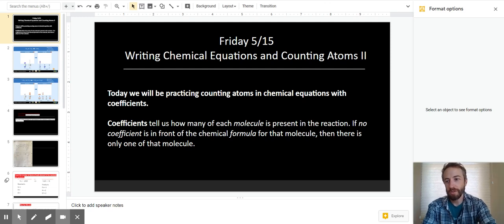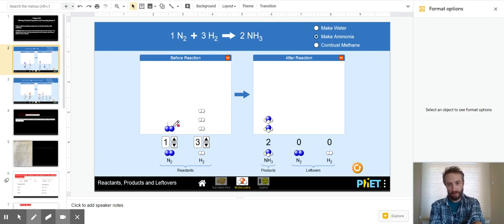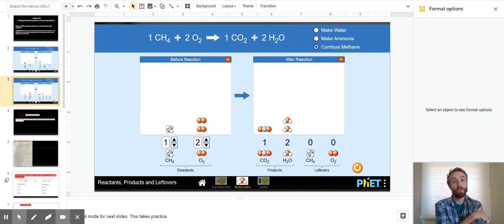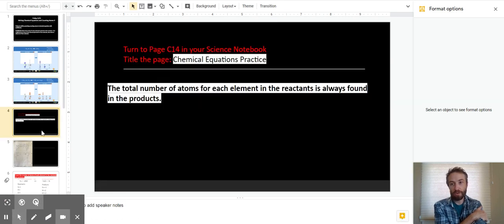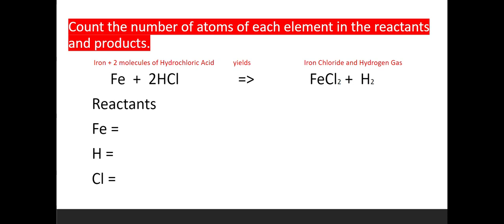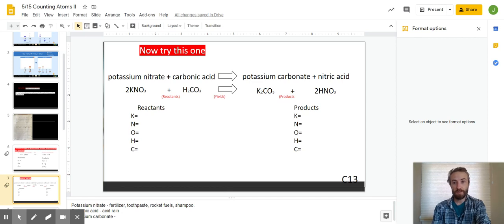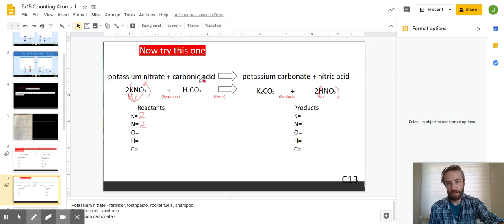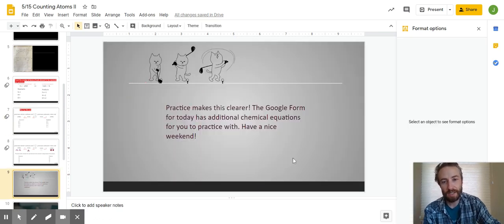5/15 Counting Atoms II